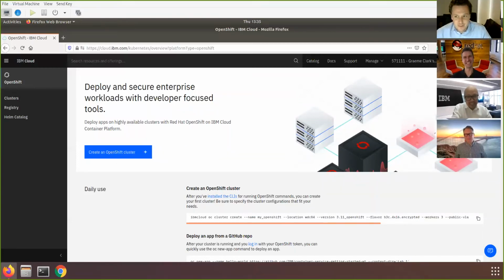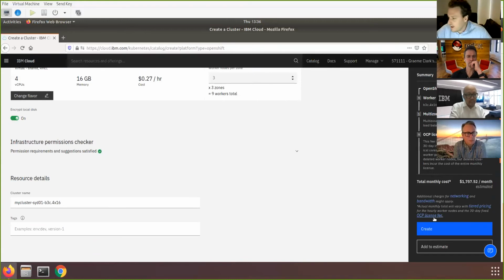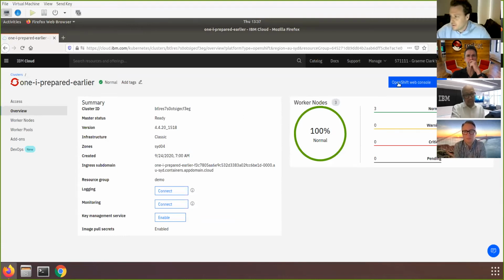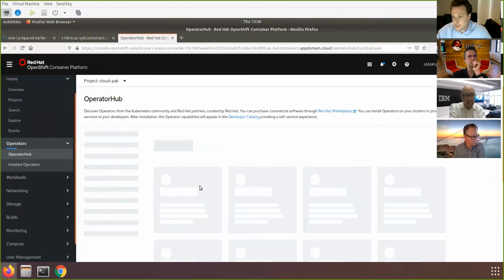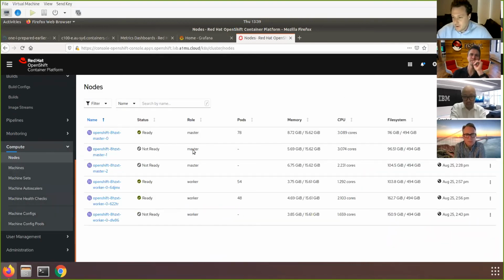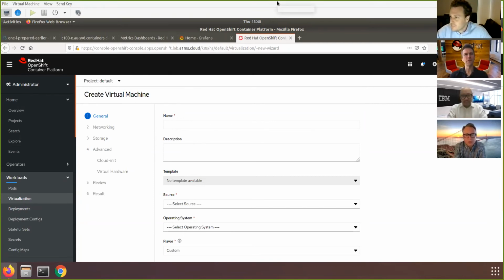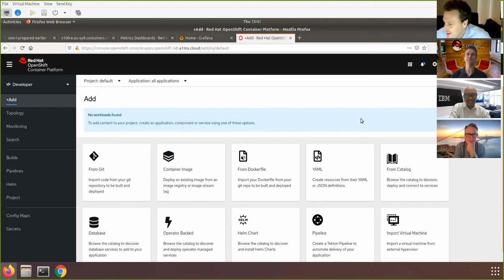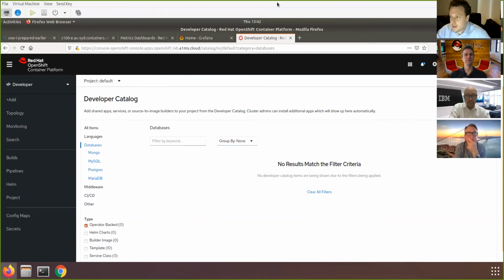Transitioning from Virtual Machines to Containers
This panel discussion is brought to you by IBM, TechData and Advent One, discussing the transition from virtual machines to containers, and the benefits of running your IBM Cloud Paks on OpenShift.